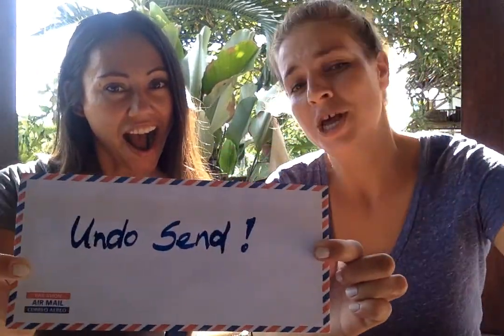Mailbird Update (One Take) - Undo Send Feature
Our Undo Send feature was launched!

No more embarrassing emails! And the best, the Undo Send feature can be used from ANY account ( Yahoo, Hotmail, Gmail and many more) in Mailbird.